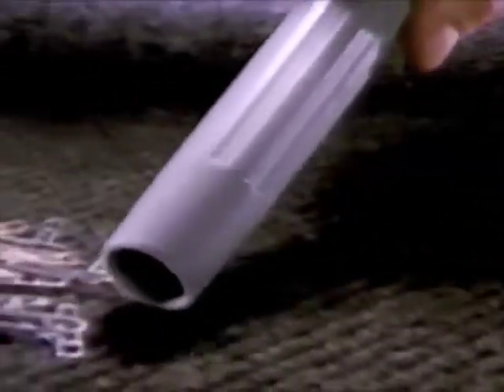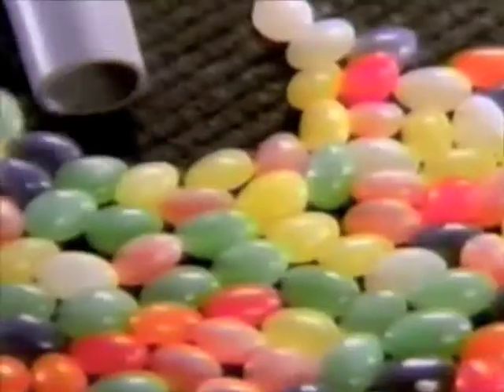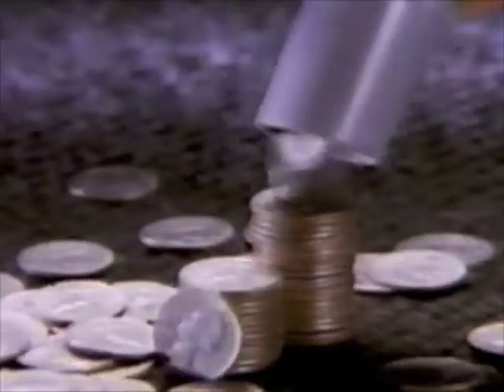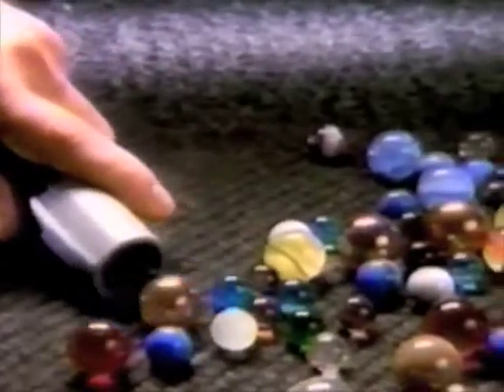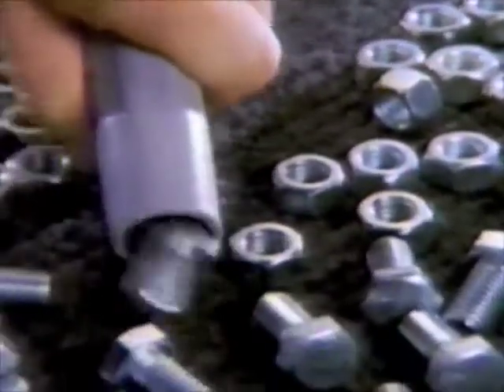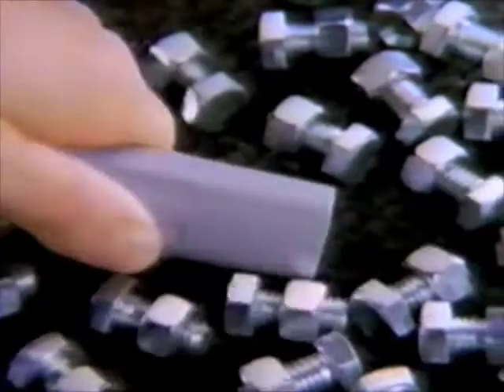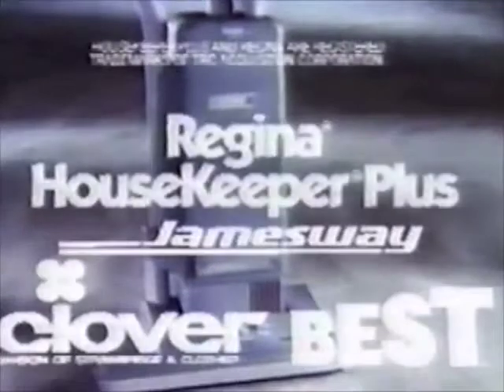Regina Housekeeper Plus commercial - 1991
Commercial for the Regina Housekeeper Plus. Recorded in 1991.